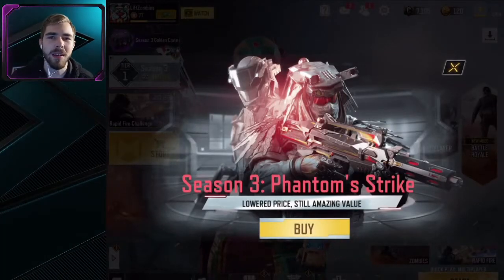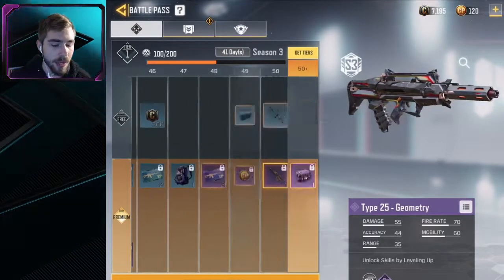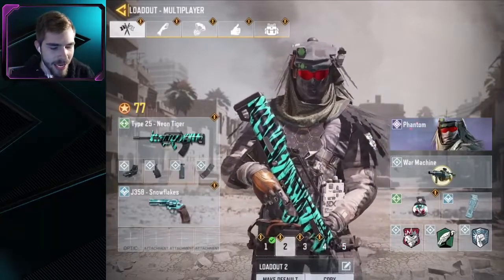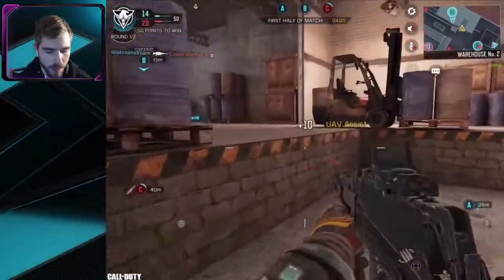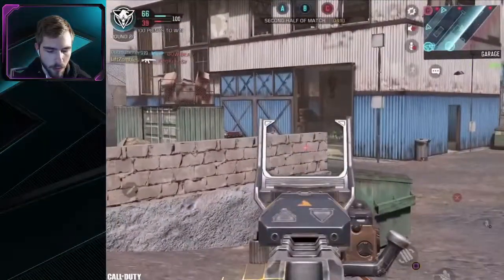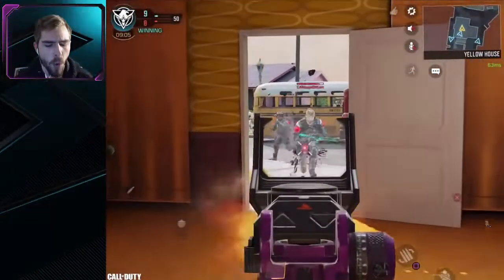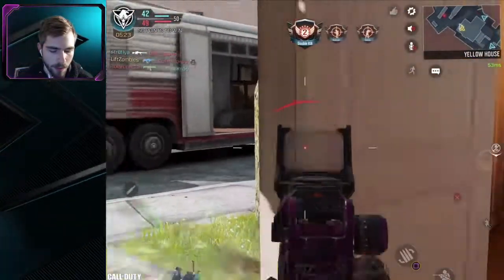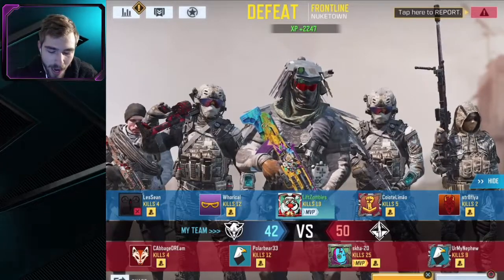UNLOCKING THE PHANTOM SKIN IN COD MOBILE! New BK57 Secret Reward in Season 3!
Today, I bought the new Season 3 Battle Pass in Cod Mobile! The new Phantom skin is awesome and well worth it! Find out how to unlock a NEW BK57 Skin too!